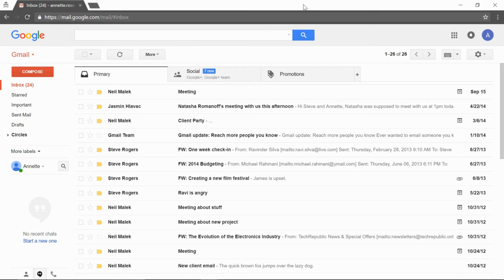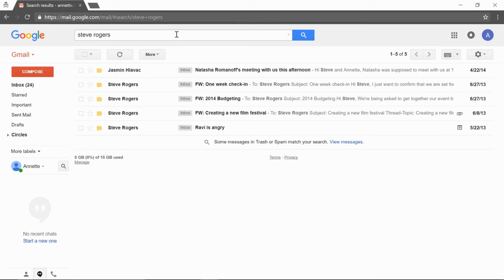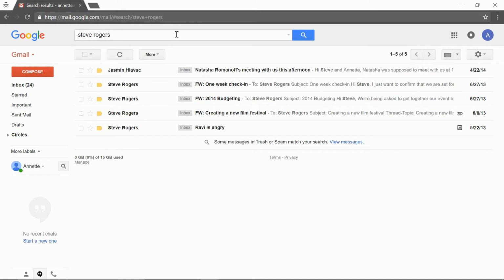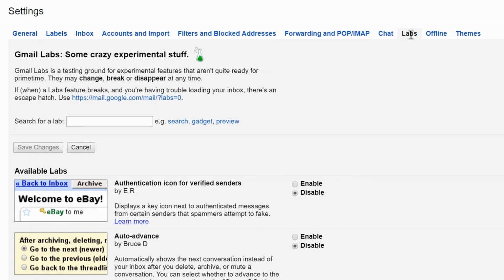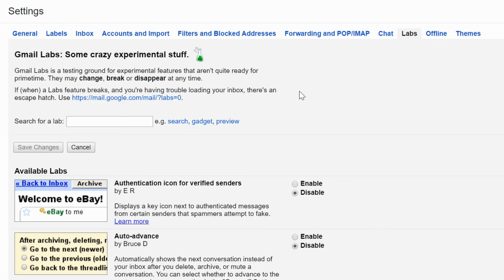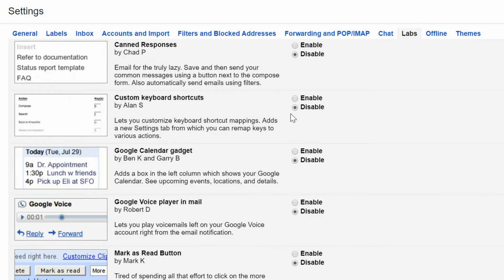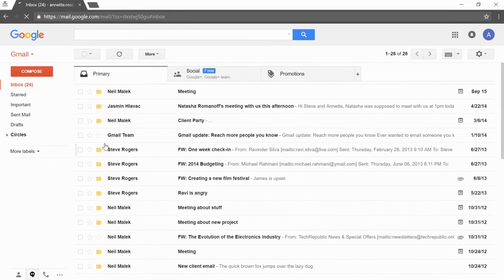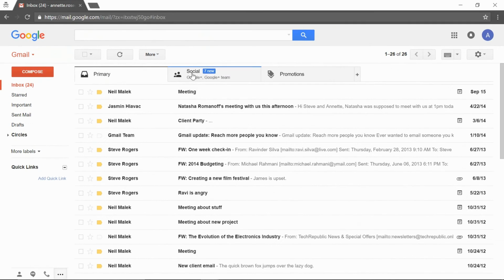Using the Quick Links Lab in Gmail | Everyday Office 013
In this video, Neil Malek of Knack Training demonstrates how he uses the Google Lab called Quick Links in Gmail. It creates links to any URL you can make in Gmail, letting you save searches.